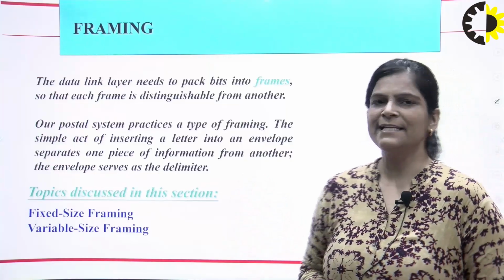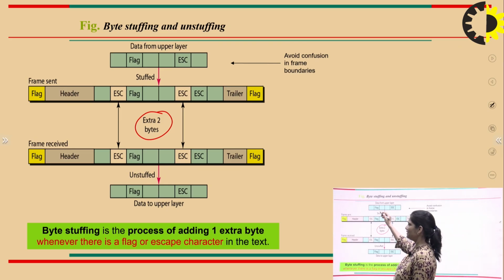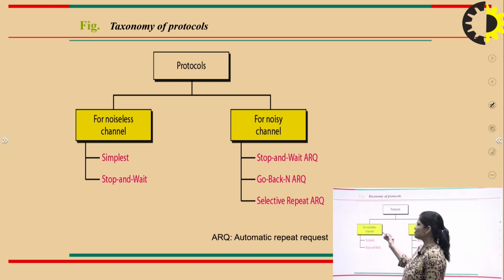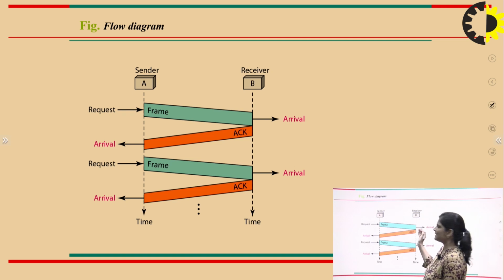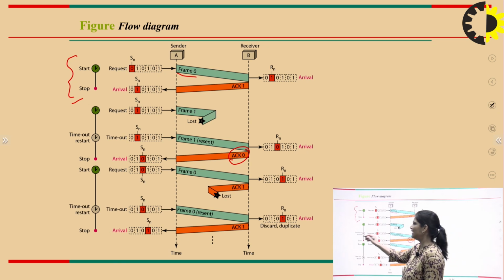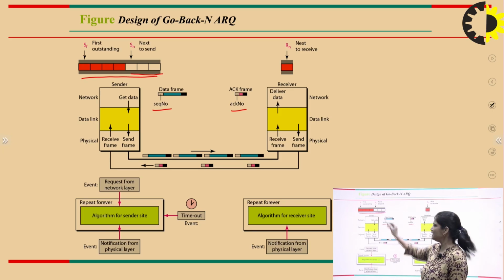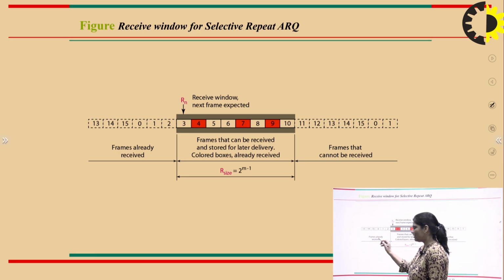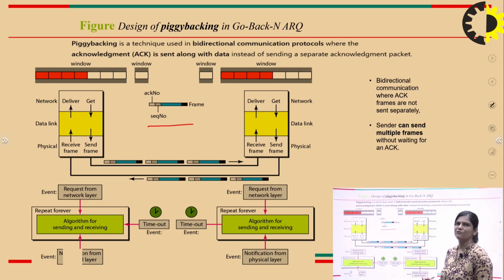DATA LINK LAYER | DATA COMMUNICATION NETWORKS | LECTURE 03 BY DR. DIVYA SHARMA | AKGEC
Dear All,
Please find the links to all five units for DATA COMMUNICATION NETWORKS below:

Framing flow & eror control in data link layer, protocol & its classification.